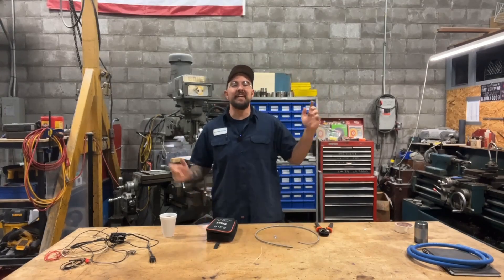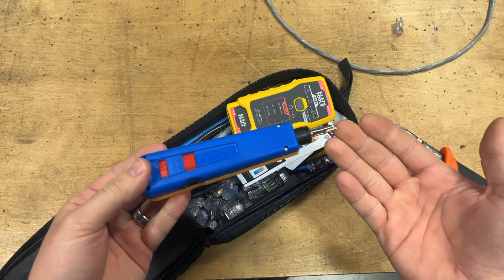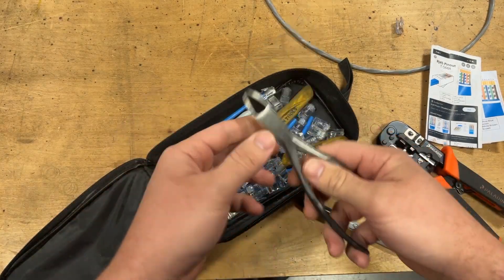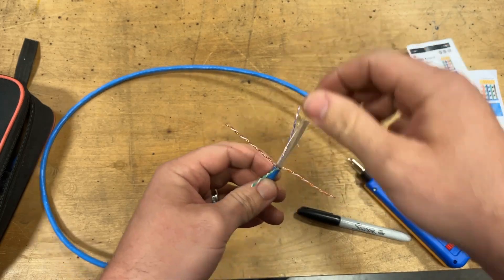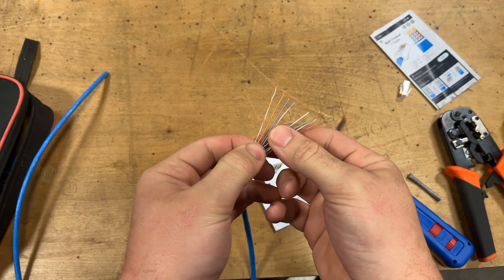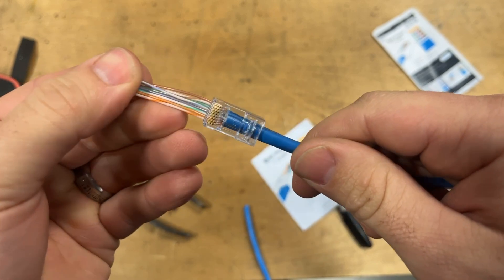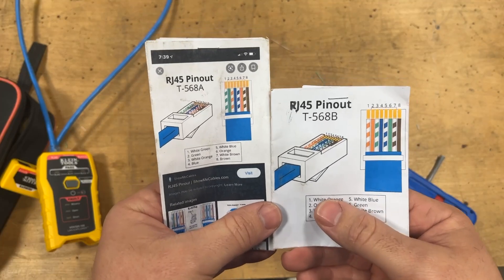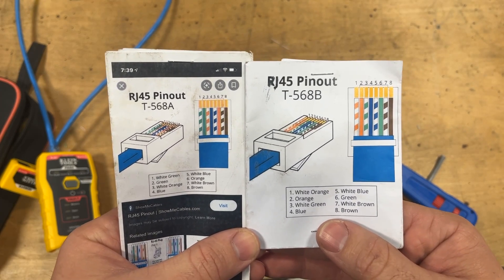How to make Ethernet cable (RJ45)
Check out the links below to get all the tools you need to do this job right the first time! And don't forget to print out a copy of the pinout diagram and keep it in your kit.

(Tools)
Cat 6 bulk wire,
Klein RJ45 crimping tool,
Klein punch down tool,
Klein RJ45 tester,
Channel lock flush cut pliers,